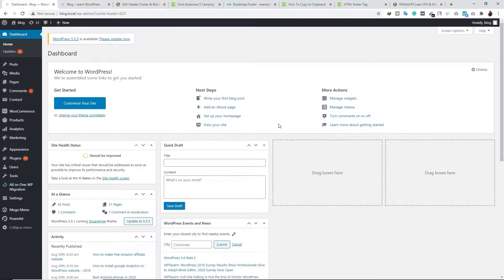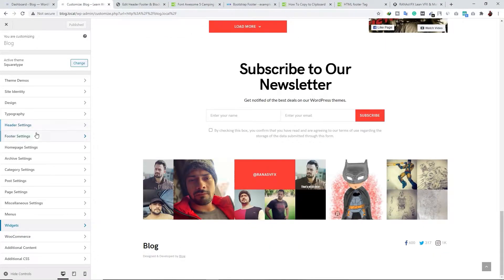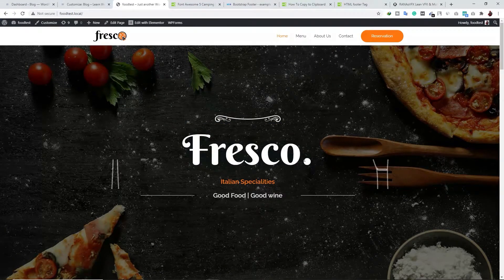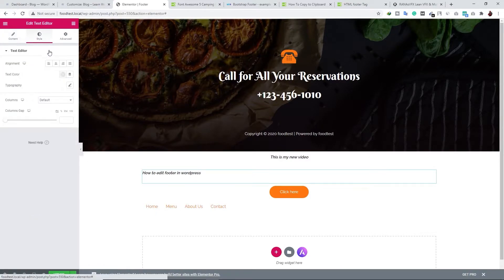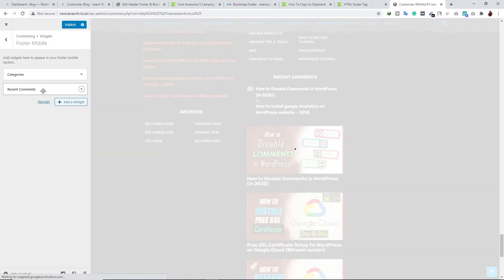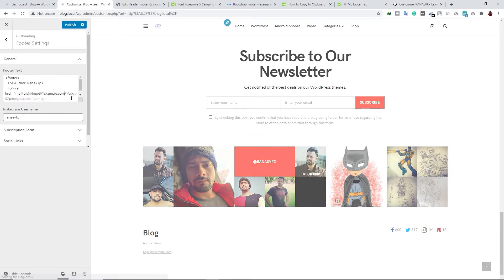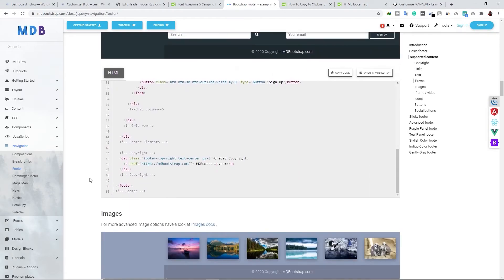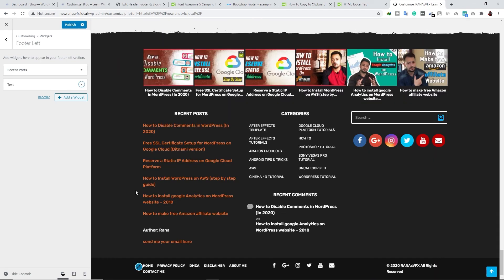How To Edit Footer In WordPress | Change the footer copyright text in any WordPress theme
Hi guys, in this video, I will show you how you can edit footer in WordPress. You will learn different ways to edit footer in WordPress.
I will show you 3-4 ways to edit footer credit because every theme has a unique footer design and settings. You will learn a simple and advanced way to design and edit a WordPress website's footer area. We will use the coding language, but don't worry, which won't be challenging to understand.

⭐️If you would like to go with a written guide, keep reading

Tags (ignore this)👇

 how to create/edit footer in wordpress, how to edit footer in wordpress - how to edit footer in wordpress tutorial.
how to edit footer in wordpress in hindi - change wordpress footer copyright | blogging in hindi. how to edit footer copyright text in any wordpress theme, wordpress tutorial for beginners 2020 - how to create your first wordpress website, how to change wordpress footer text

how to edit footer copyright text in wordpress | 3 easy ways | in hindi.